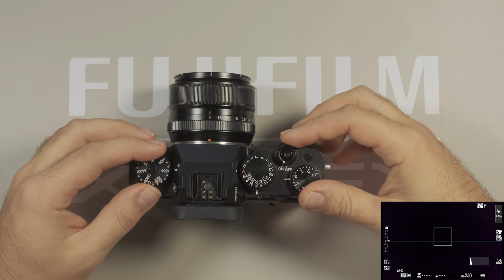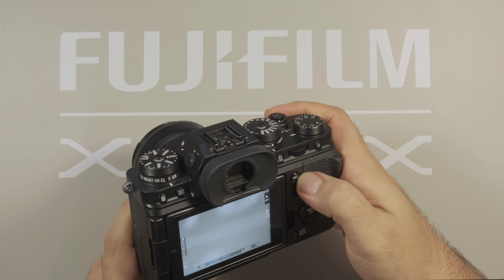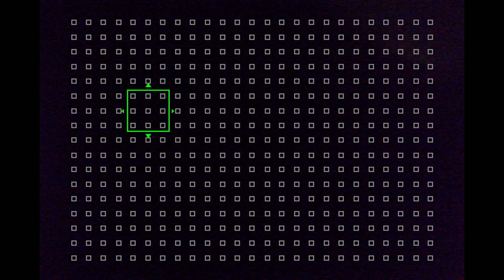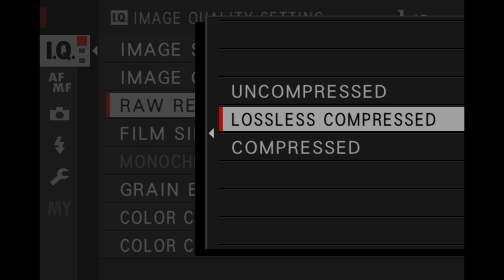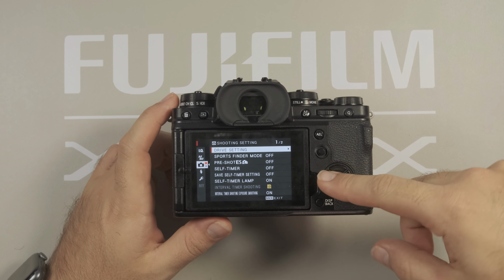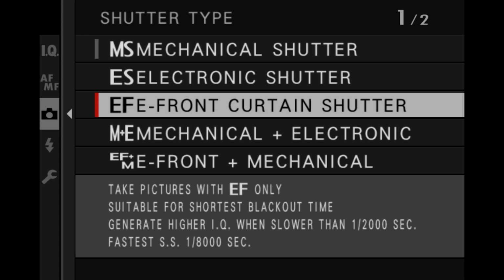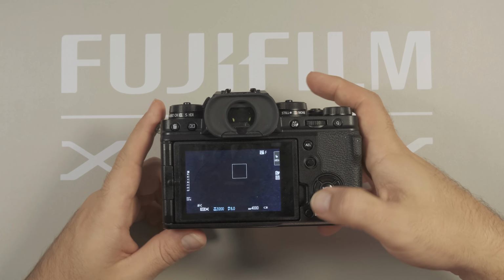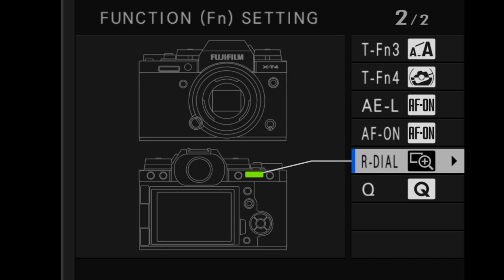Ultimate Flexibility: Making the Transition to FUJIFILM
Fuji Guy Francis walks you through the basic setup of you new FUJIFILM camera.

0:00 - Intro
0:18 - PASM
2:22 - Exposure Controls Using the Command Dials
3:28 - Back Button Focusing
5:06 - AF modes
7:44 - Image Quality Settings
11:37 - Shooting Settings
15:31 - Live View Exposure Preview
17:16 - Customizing your Display
18:19 - Custom Function Buttons

Tech Time is only available in US/Canada.

U.S.A.